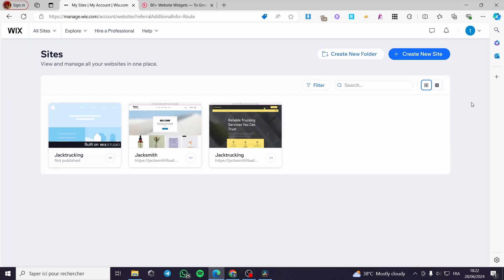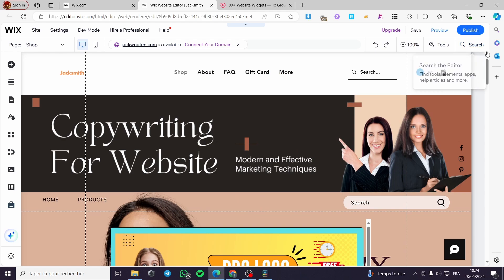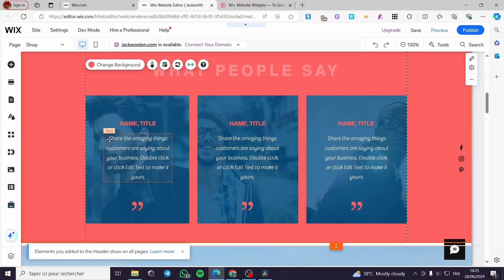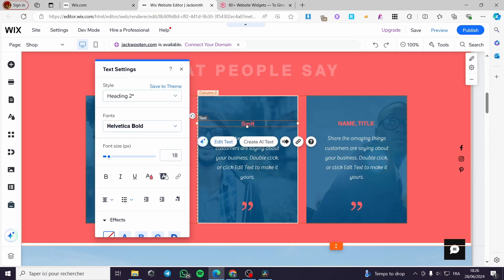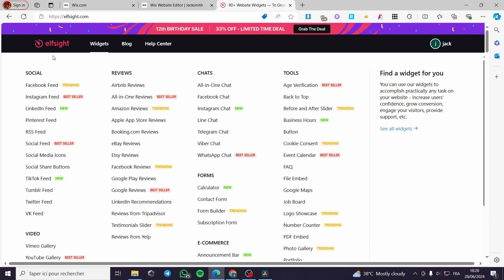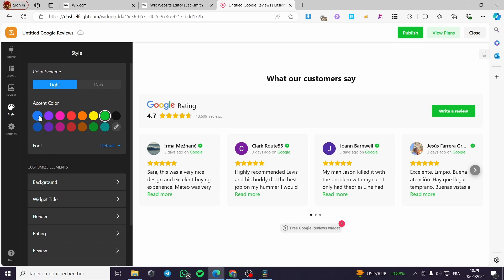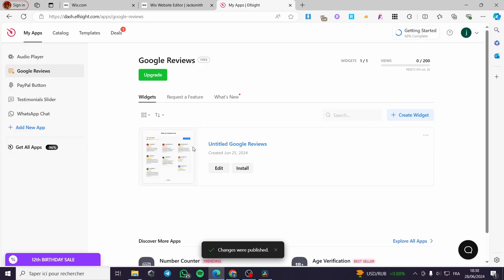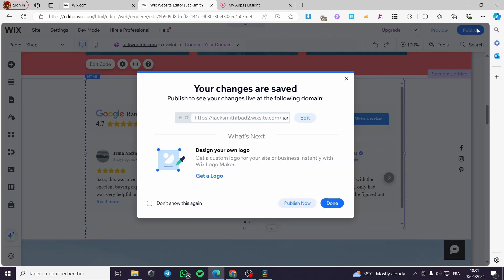How to Add Reviews to Wix Website | Full Tutorial 2025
If you are looking for a video about how to add reviews to wix website, here it is!